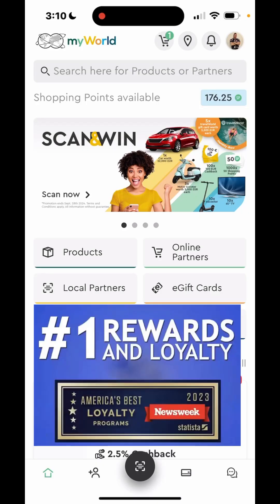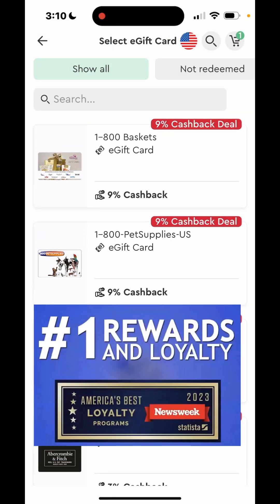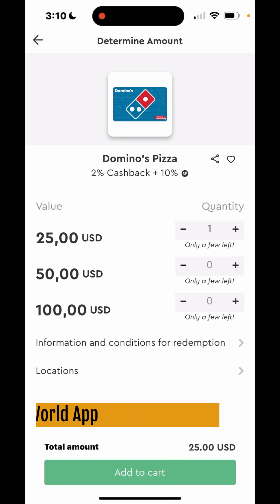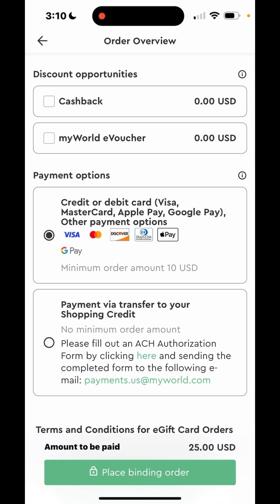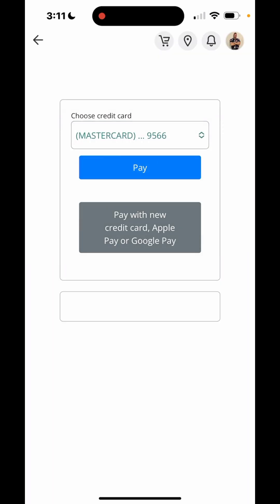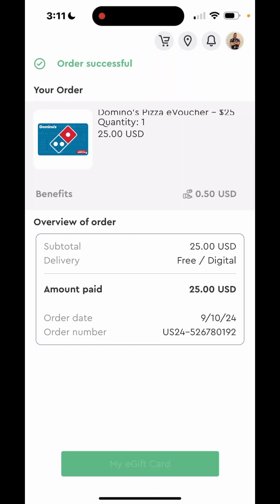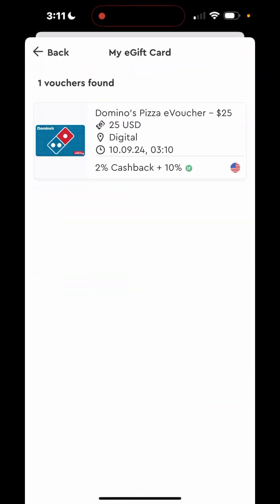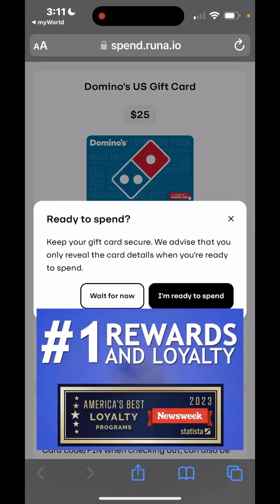The #1 Shopping & Rewards App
Save money when you shop, and make money when you share this 100% FREE app!🧠🤑 shopping rewardsprogram Get it